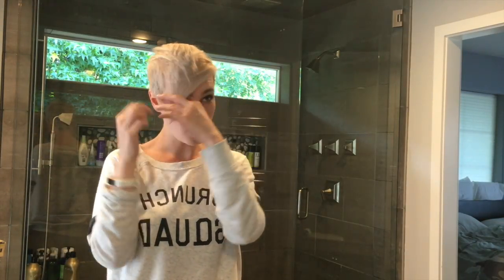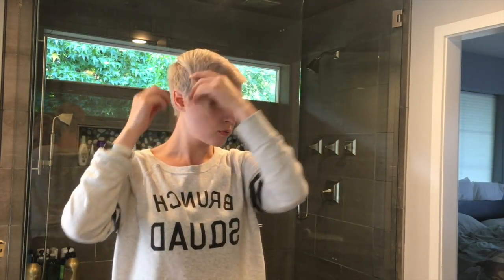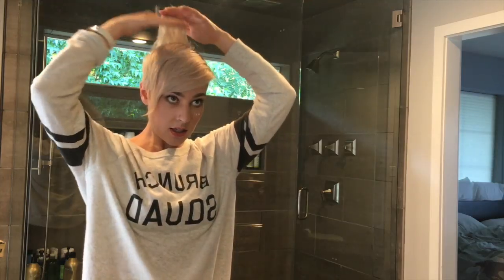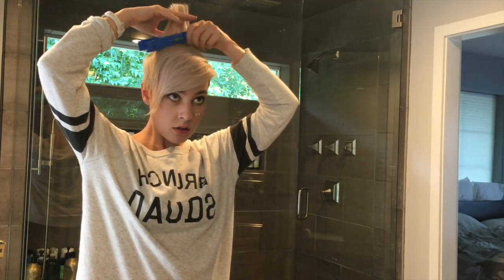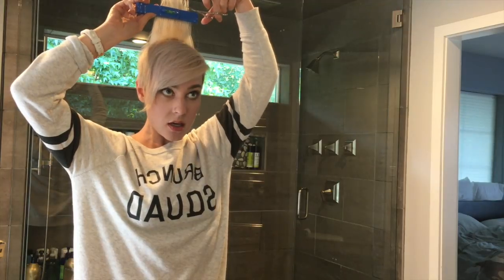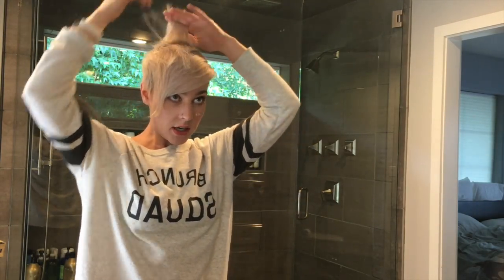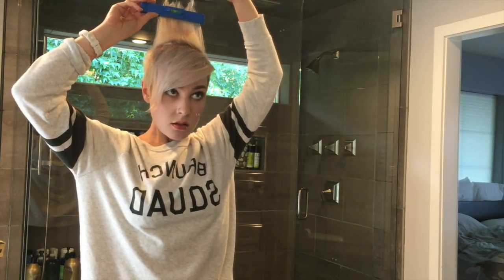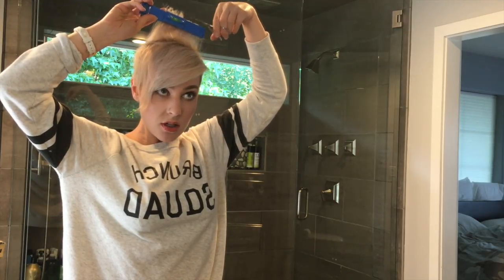Talk Through: How I Cut My Pixi!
*I'm not a hairdresser, this is just works for me and my hair. People ask how I cut my hair so I made this video to show how easy it is!*

If you want to watch me shave the sides of my pixi cut check out this video!

Hair cutting clip